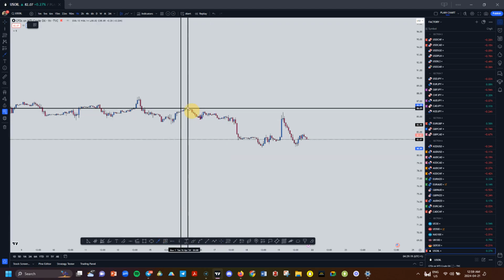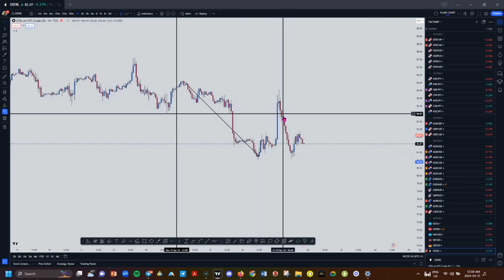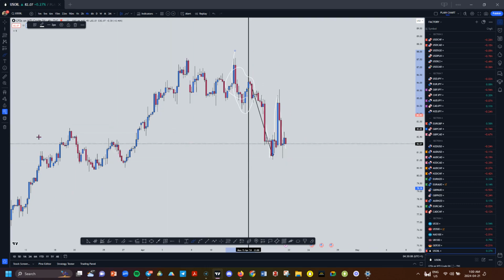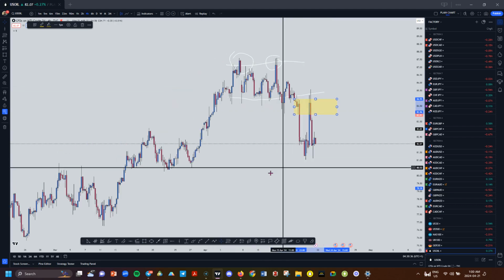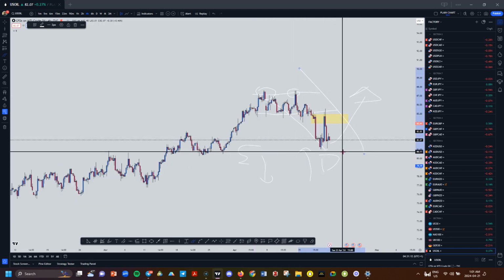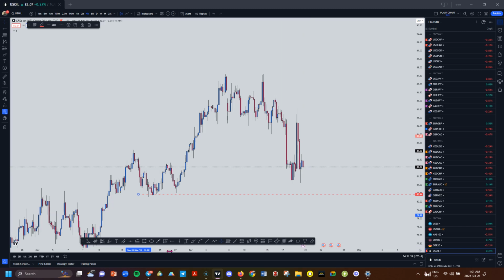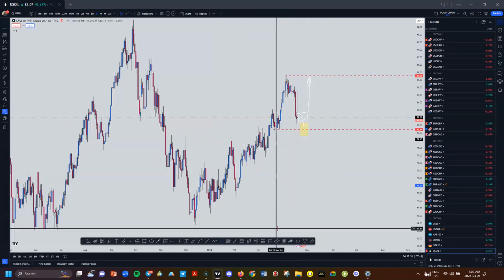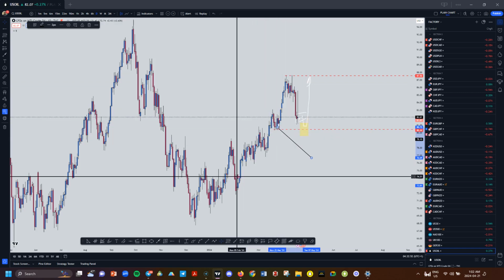Oil Volatility and the Impact of Iran Why You Need to Keep an Eye on Oil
Hey there! In this video, I'll explain why it's important to have oil on your watch list, especially with the current situation in Iran. The volatility in the oil market due to geopolitical tensions presents multiple trading opportunities. I'll also discuss how disturbances in the supply chain can affect oil prices in the long run. Watch the video to learn more and stay informed!

00:00 Introduction
01:21 Trading Opportunities
02:42 Long-Term Impact of Iran, Bearish and Bullish Perspectives